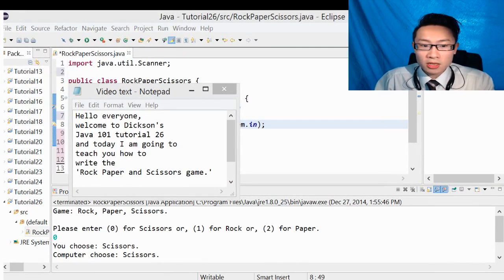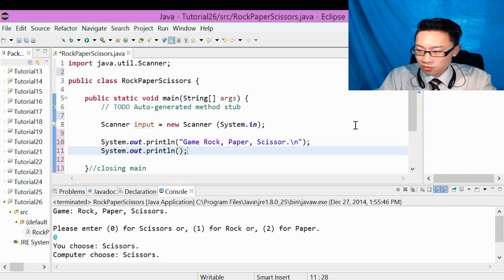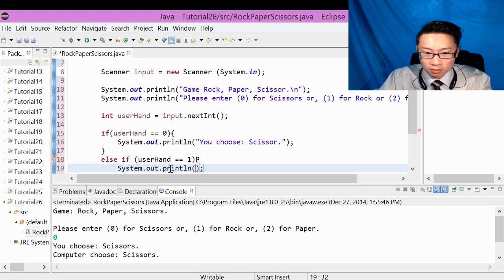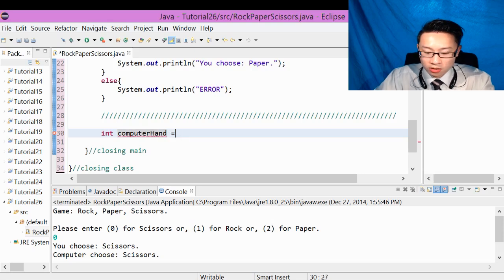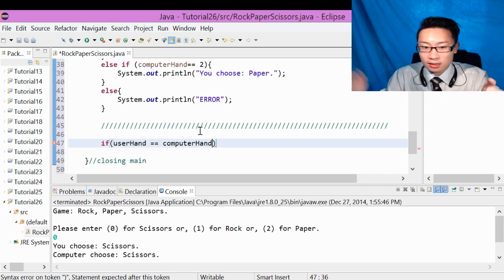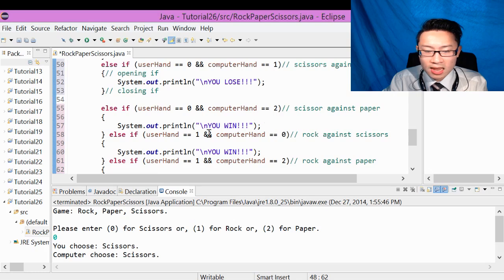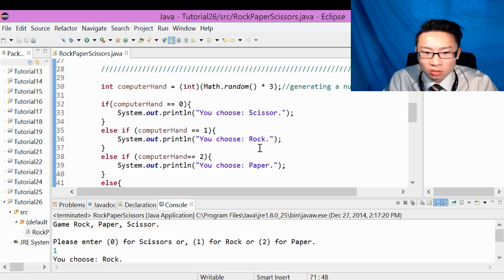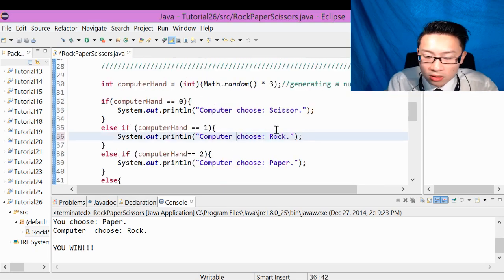Dickson's Java101 Tutorial 26 - Rock, Paper, Scissors (GAME)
Learn how to write the 'Rock, Paper, Scissors' (GAME).